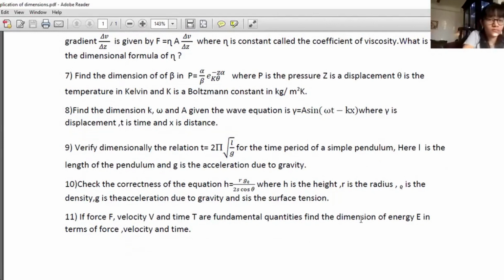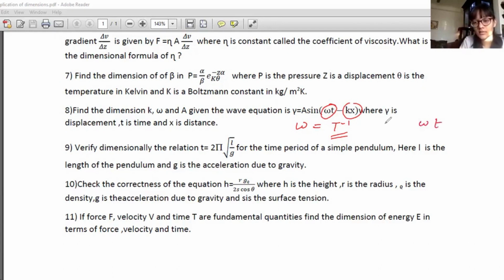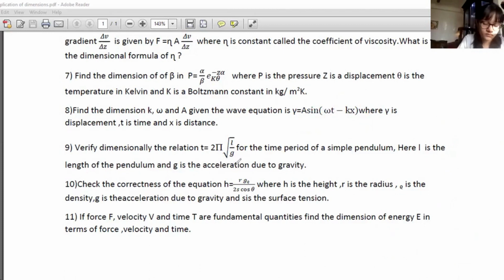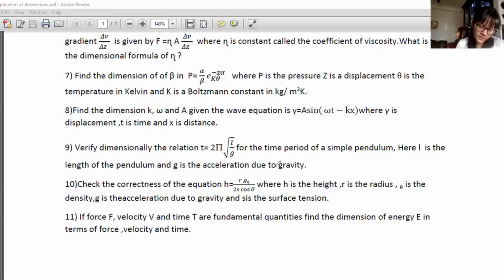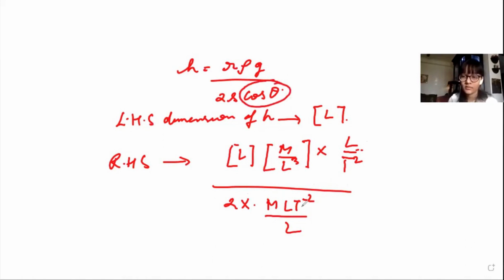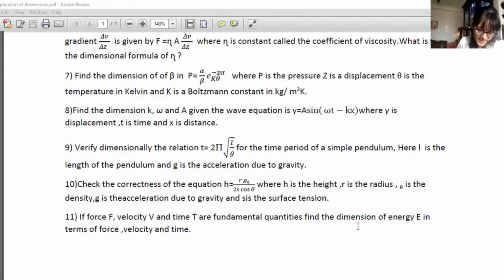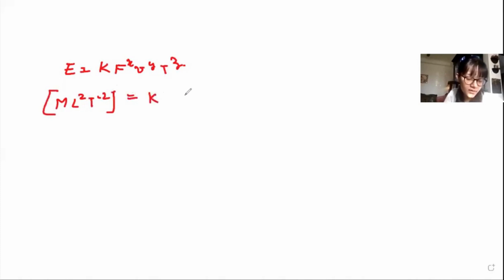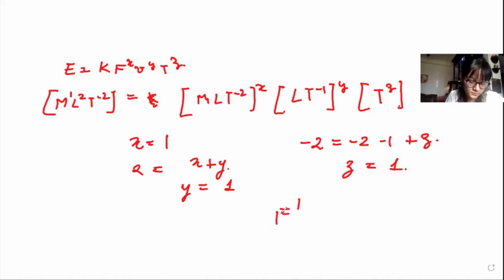Worksheet on Application of Dimensions (Part 3) || JEE || NEET.